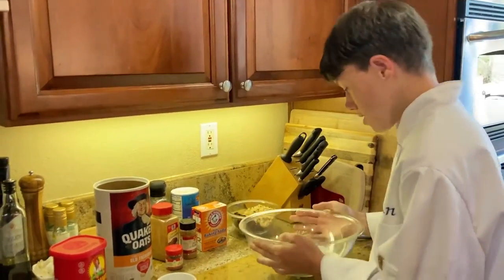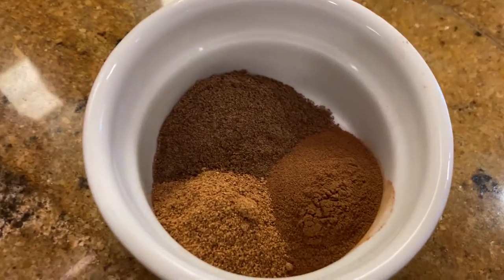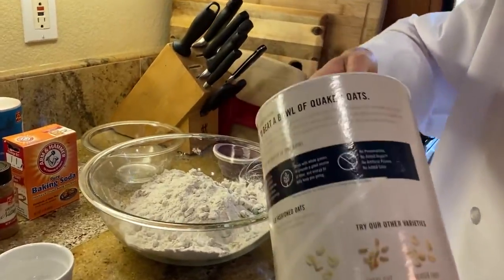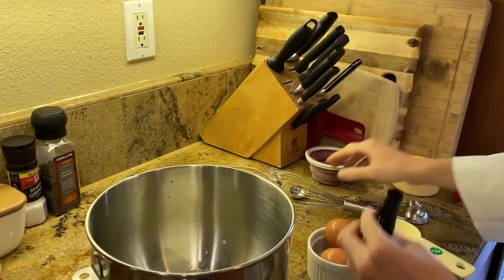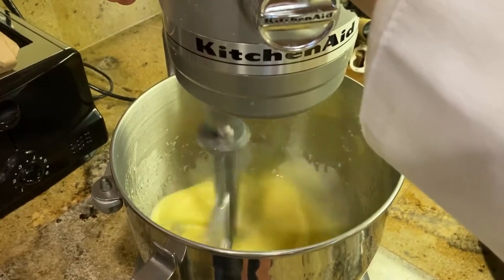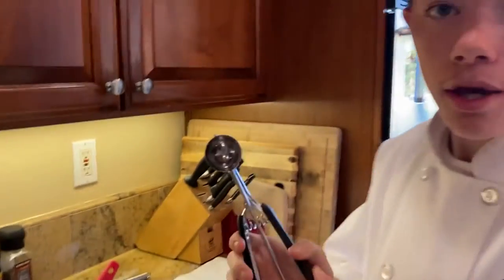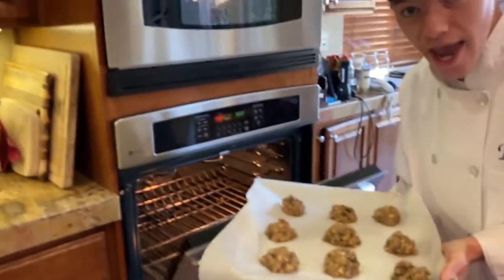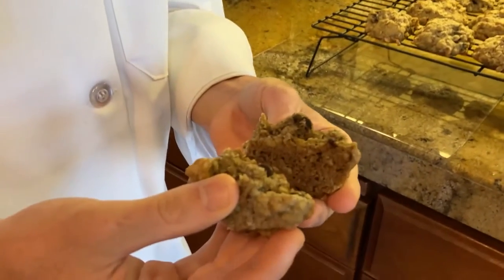HOW TO: OATMEAL RAISIN COOKIES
Learn to make the best oatmeal cookies. Aka, my family recipe for oatmeal cookies.